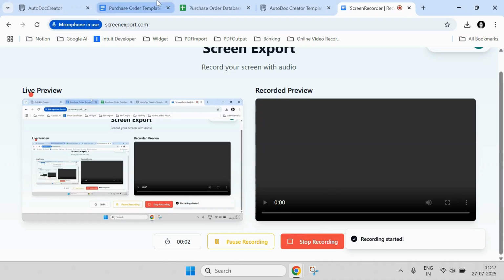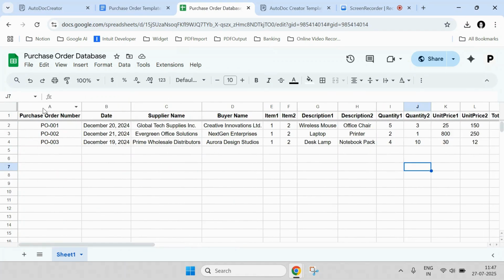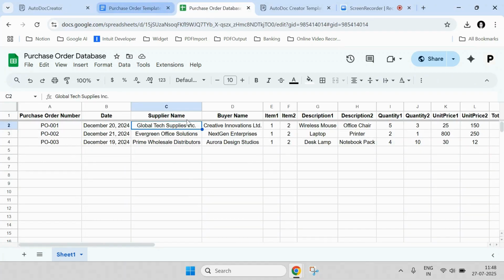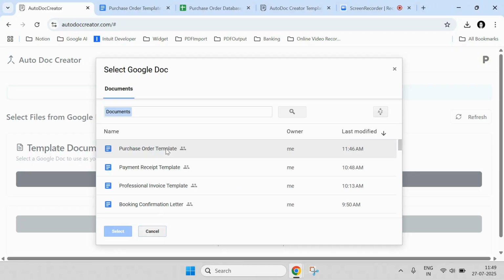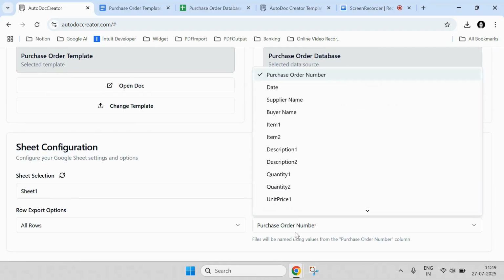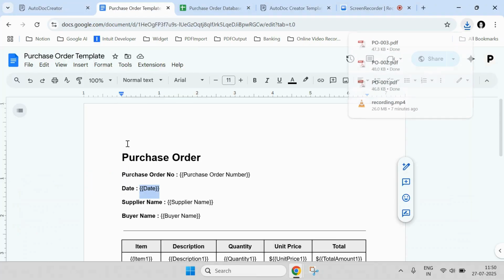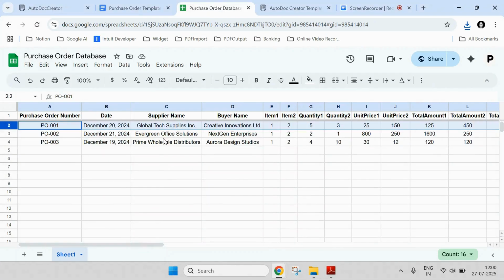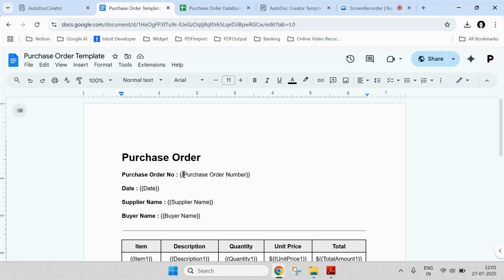How I automate tons of Purchase Order PDFs using Google Docs and Google Sheets (Beginner's Guide)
In this video, we take a look at autodoccreator.com which is a tool that helps streamline the process of generating PDFs on automation using Google Docs and Google Sheets.

In this tutorial, I’ll show you following:

1. Add Google Doc Template: Upload a Google Doc with placeholders like {{ClientName}} or {{InvoiceDate}}.

2. Add a Google Sheet Template : Add a Google Sheet template with matching headers like ClientName, InvoiceDate for seamless placeholder mapping.

3. Generate PDFs: Instantly create customized PDFs for each database row, ready to download or share.

📌 What You’ll Learn:

1. How to add a Google Doc.
2. How to add a Google Sheet.
3. How to automate document generation instantly in one-click!